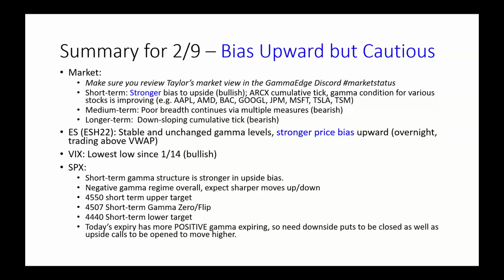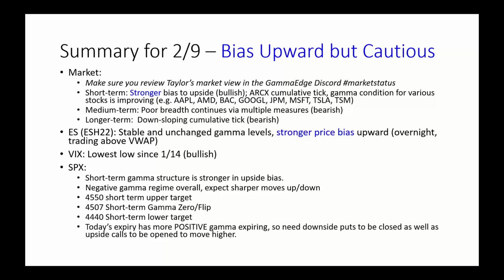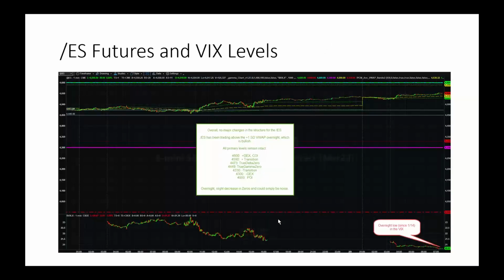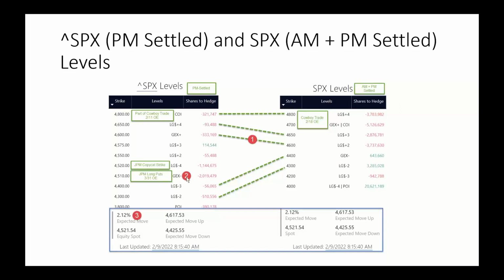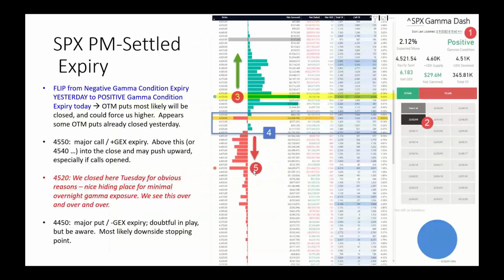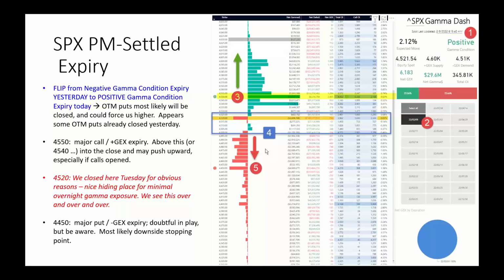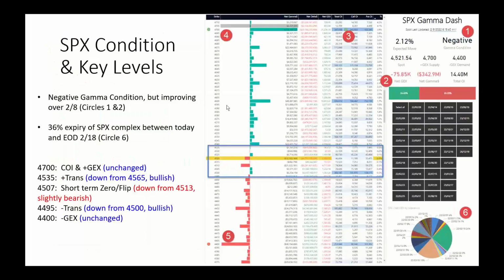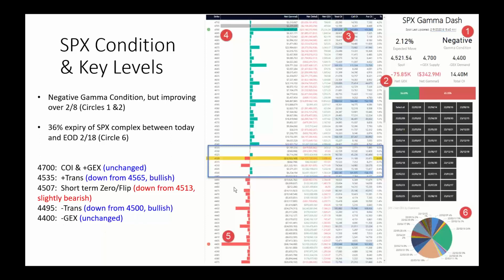GammaEdge 2-9-22 Morning Review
Quick review of GammaEdge levels for Wednesday, February 9, before market open.